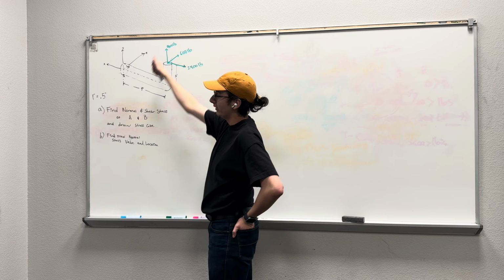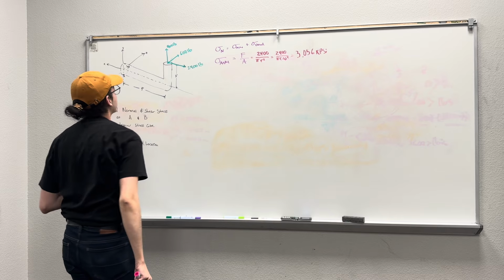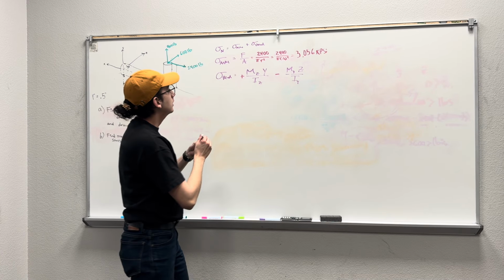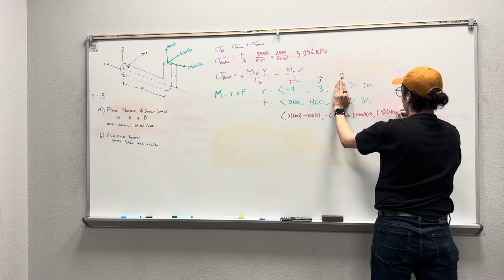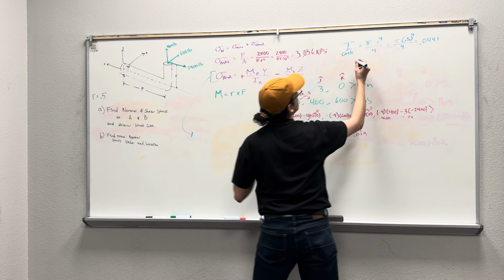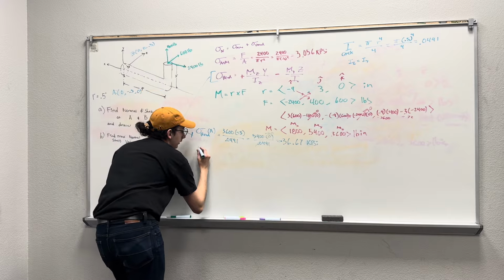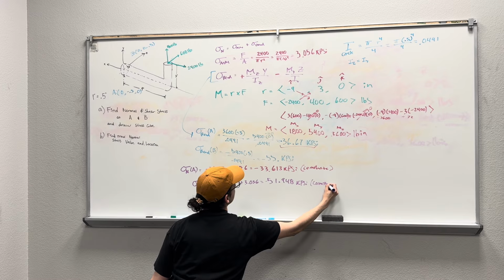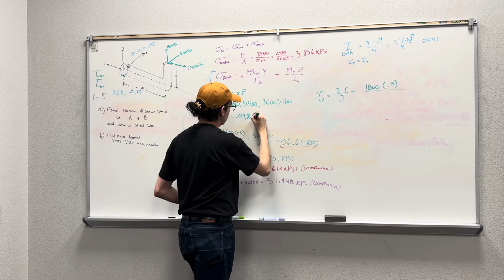322 problem practice